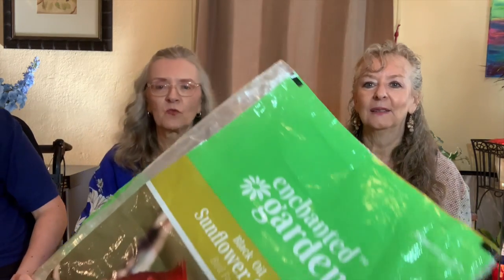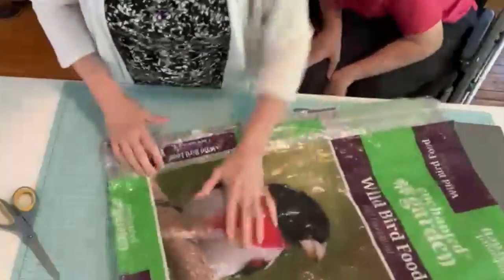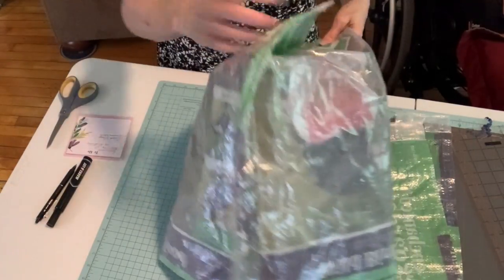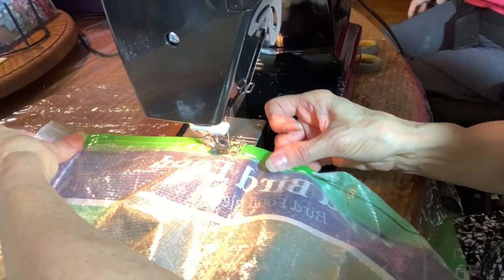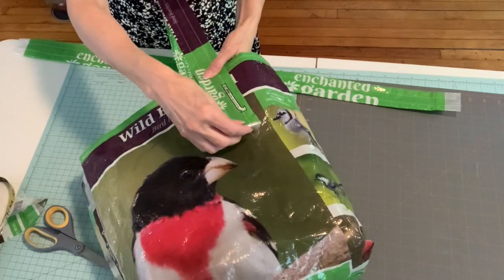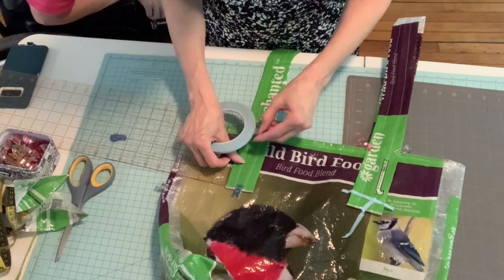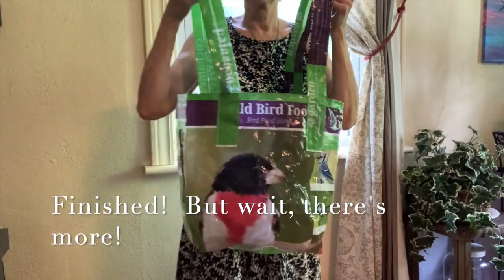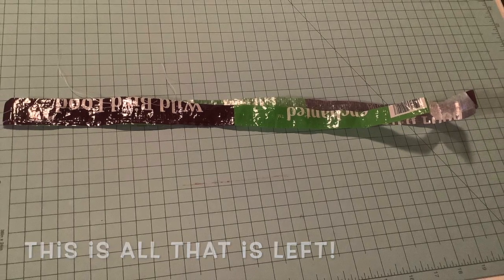No pattern tote made from seed bag ep 84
Dee makes a sustainable tote from a bird feed bag.  After sewing with a regular foot she found changing to a walking foot (or if you have a roller foot) made it much easier.  Another tip is to use a sharp needle.  Dee used one that is for Denim.
There are so many uses for this tote. Use your imagination - grocery bag, yard work, storage, fabric, etc.  What ever you want to put in it.  How about making it a gift bag and filling it with goodies for a friend who would be so happy you thought of them!